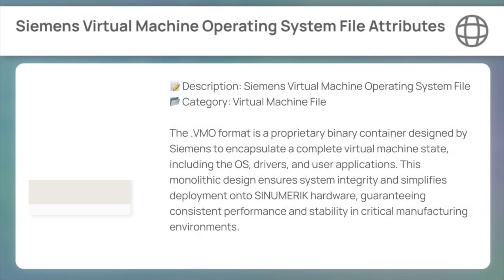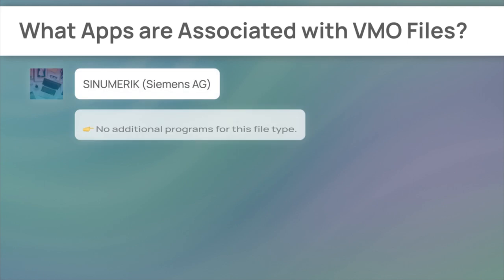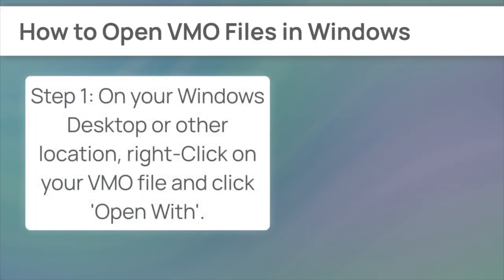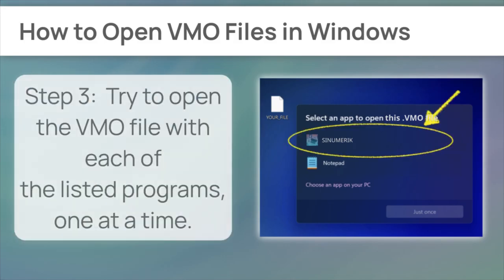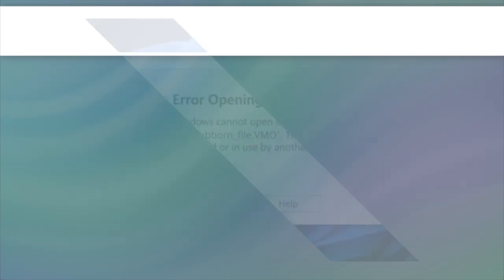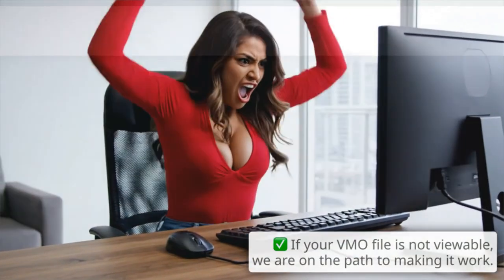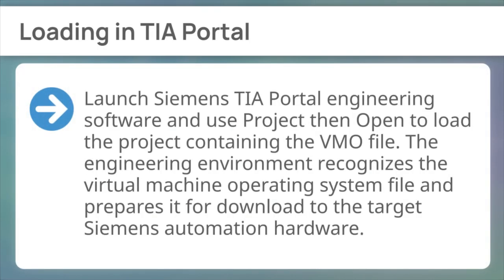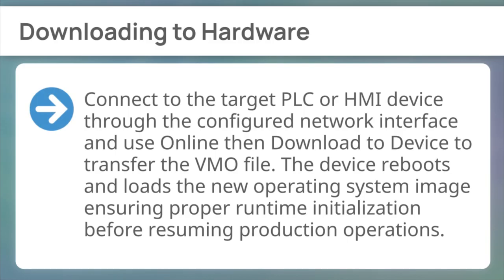VMO File Extension: Siemens Virtual Machine Operating System Files Explained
If your Siemens Virtual Machine Operating System File won’t open, don’t panic. In this fast guide, I’ll show you how to identify, open, and repair VMO files on Windows—even if the file type is unfamiliar. 🪄✨ Universal Viewing Application (5-Star)

Users encounter .VMO files when working with Siemens SINUMERIK CNC systems. They are searching for how to manage, deploy, or troubleshoot virtual machine configurations for industrial machinery, often needing to access the operating system or application data contained within the virtual environment for maintenance or updates.

The .VMO format is a proprietary binary container designed by Siemens to encapsulate a complete virtual machine state, including the OS, drivers, and user applications. This monolithic design ensures system integrity and simplifies deployment onto SINUMERIK hardware, guaranteeing consistent performance and stability in critical manufacturing environments.

▶ Understanding the VMO Format:

- Eliminate Windows errors that prevent VMO file access
- Downloading to Hardware
- Understand the evolution of the VMO file format
- See which programs can open this VMO file type
- Loading in TIA Portal
- Learn how VMO files are typically used
- Repair corrupted or incorrect VMO file associations
- Verifying Deployment

▶ Software for VMO Files:

SINUMERIK (Siemens AG)

🛠️ Troubleshooting Steps:

1️⃣ Loading in TIA Portal

Launch Siemens TIA Portal engineering software and use Project then Open to load the project containing the VMO file. The engineering environment recognizes the virtual machine operating system file and prepares it for download to the target Siemens automation hardware.

2️⃣ Downloading to Hardware

Connect to the target PLC or HMI device through the configured network interface and use Online then Download to Device to transfer the VMO file. The device reboots and loads the new operating system image ensuring proper runtime initialization before resuming production operations.

3️⃣ Verifying Deployment

After download use the TIA Portal diagnostic tools to confirm the VMO image installed correctly and the device runtime is operating as expected. Check the device firmware version and runtime status indicators against the project specification before placing the device back in service.

Timestamps:

00:00 - VMO File Viewer Setup
00:23 - Inside the VMO Format
00:41 - Inside the VMO Format Structure
01:01 - Top VMO Editors
01:16 - How to Run VMO Files
01:37 - Fix Broken VMO Files
02:35 - Opening without Specific Software